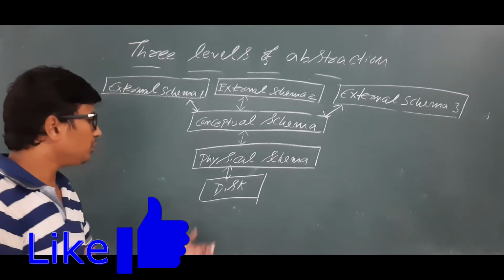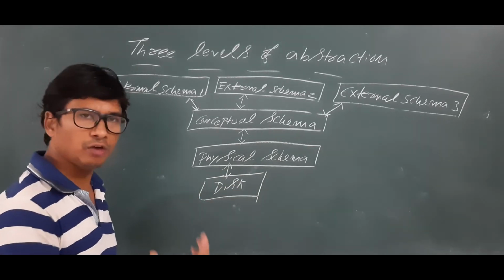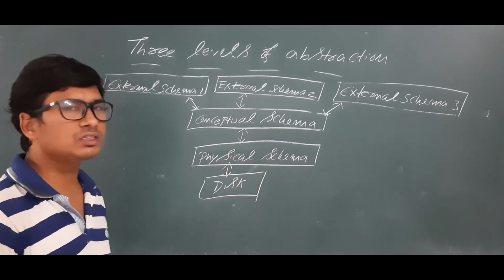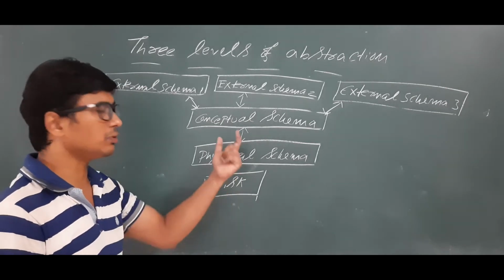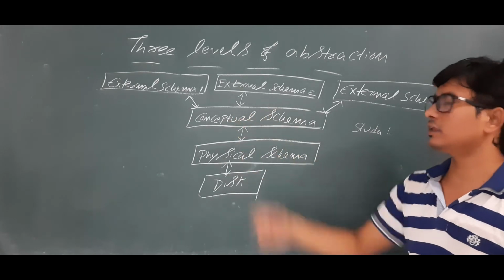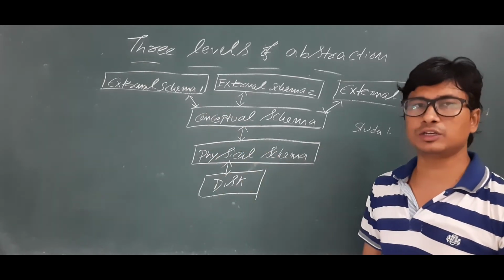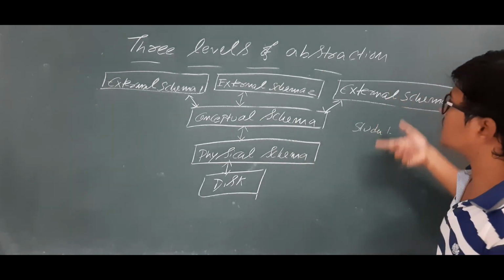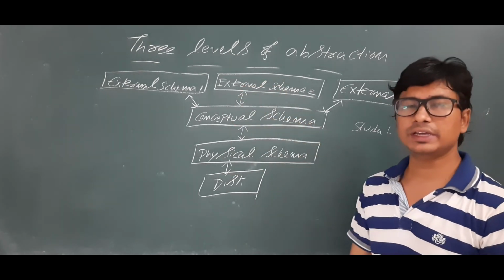L 3: Unraveling the Mystery of 3 Levels of Abstraction in DBMS | DBMS Full Course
In this video, we'll discuss the concept of three levels of abstraction in a database management system. We'll explore how these levels help us understand and manage data.

If you're interested in learning more about how a database management system works, then this video is for you! We'll discuss the concept of three levels of abstraction and how they play a role in database management. By the end of this video, you'll have a better understanding of how a database management system works and how you can use it to manage your data.

Data Abstraction is a process of hiding unwanted or irrelevant details from the end user. It provides a different view and helps in achieving data independence which is used to enhance the security of data.

The database systems consist of complicated data structures and relations. For users to access the data easily, these complications are kept hidden, and only the relevant part of the database is made accessible to the users through data abstraction.
Levels of abstraction for DBMS

Database systems include complex data-structures. In terms of retrieval of data, reduce complexity in terms of usability of users and in order to make the system efficient, developers use levels of abstraction that hide irrelevant details from the users. Levels of abstraction simplify database design.

Mainly there are three levels of abstraction for DBMS, which are as follows −

    Physical or Internal Level
    Logical or Conceptual Level
    View or External Level

It is the lowest level of abstraction for DBMS which defines how the data is actually stored, it defines data-structures to store data and access methods used by the database. Actually, it is decided by developers or database application programmers how to store the data in the database.

So, overall, the entire database is described in this level that is physical or internal level. It is a very complex level to understand. For example, customer's information is stored in tables and data is stored in the form of blocks of storage such as bytes, gigabytes etc.

Logical level is the intermediate level or next higher level. It describes what data is stored in the database and what relationship exists among those data. It tries to describe the entire or whole data because it describes what tables to be created and what are the links among those tables that are created.

It is less complex than the physical level. Logical level is used by developers or database administrators (DBA). So, overall, the logical level contains tables (fields and attributes) and relationships among table attributes.

It is the highest level. In view level, there are different levels of views and every view only defines a part of the entire data. It also simplifies interaction with the user and it provides many views or multiple views of the same database.

View level can be used by all users (all levels' users). This level is the least complex and easy to understand.